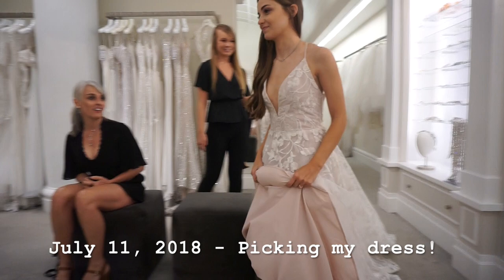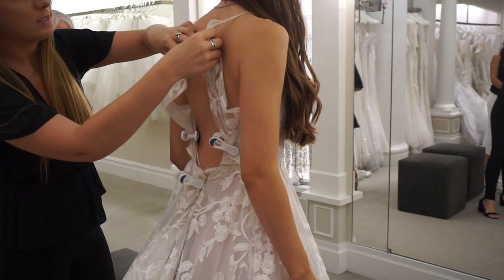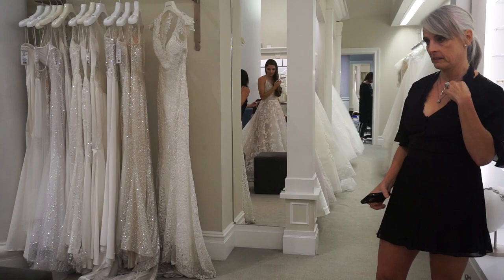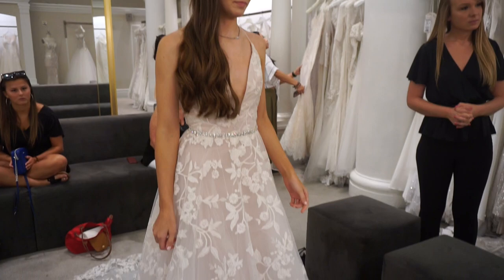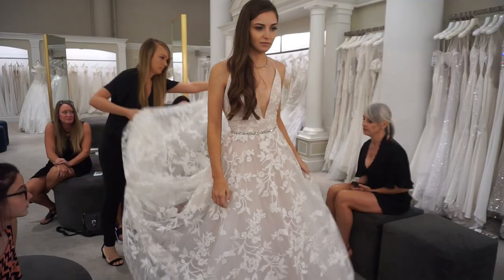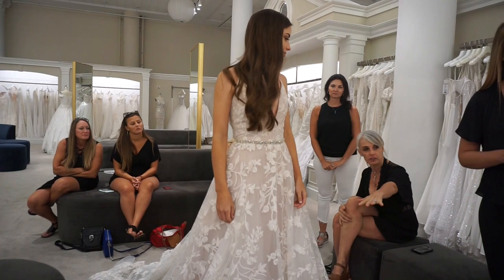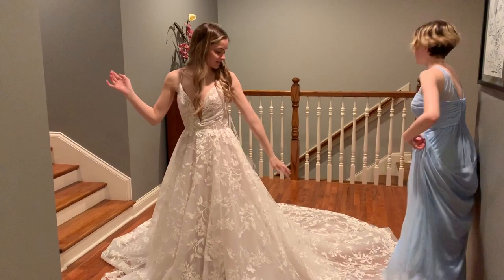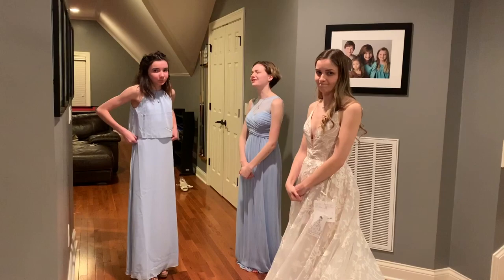NEVER BEFORE SEEN WEDDING DRESS FOOTAGE! || BAILEY GRAY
I am so excited I can finally share the footage from choosing my dress, trying it on for the first time and my fitting!